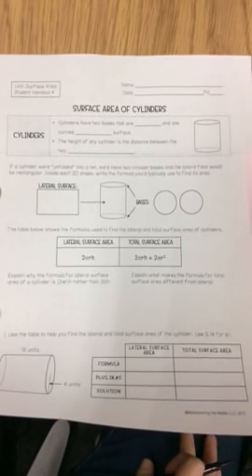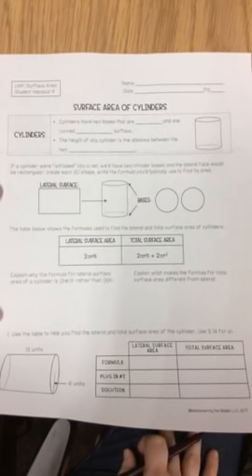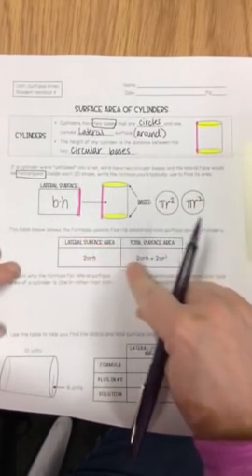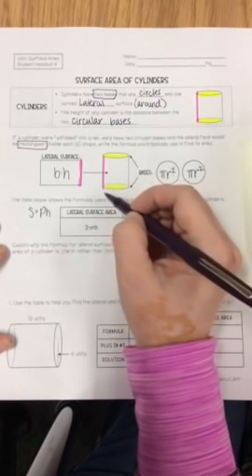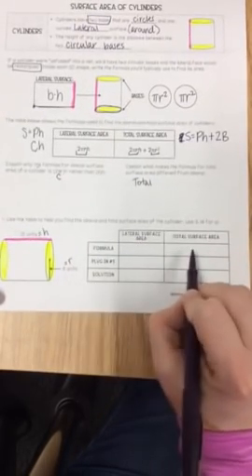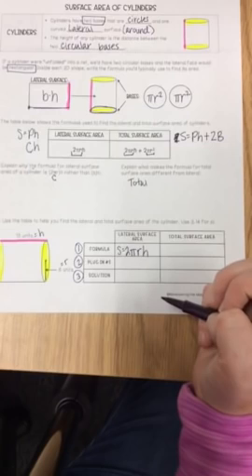Surface Area of Cylinders